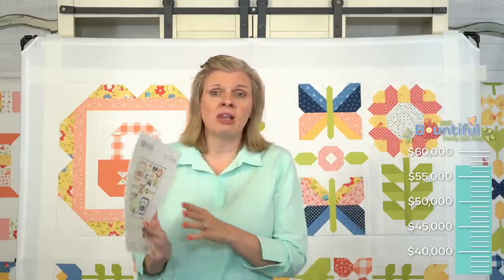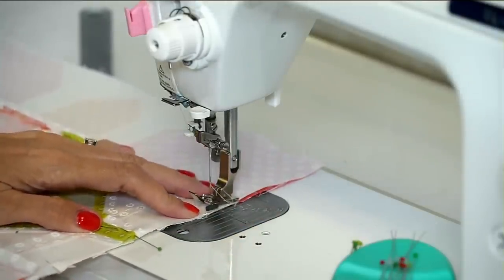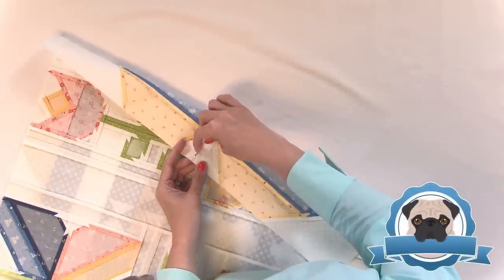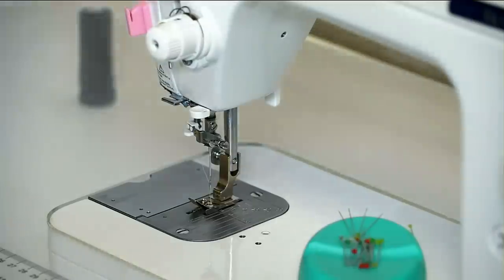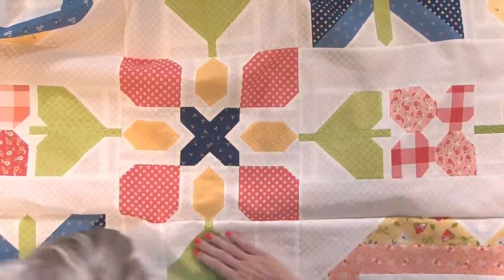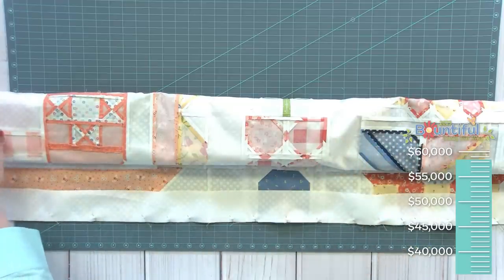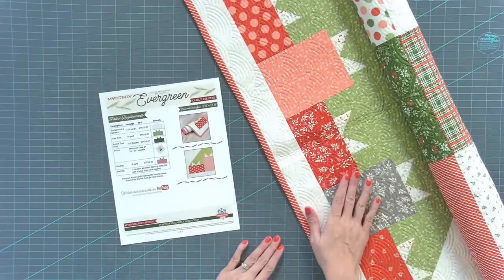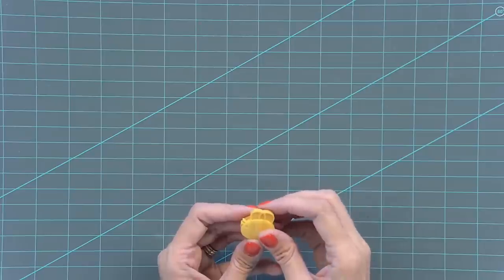LIVE: Bountiful Charity Quilt Along QUILT TOP FINISHING Tutorial! - Bountiful Charity QAL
Gather your supplies and join Kimberly on Friday, July 7 at 9 AM CT for a live tutorial on the Bountiful Finishing.

The winners from the Bountiful Quilt Top Finishing are Kristy Johnson, Sue Peschke and Sabrina Harris.

BOUNTIFUL CHARITY QUILT
▸LIVE: Bountiful Charity Quilt Along Block 1 Tutorial! - Bountiful Charity QAL

CHAPTER
0:00 Pre-Roll
1:24 Bountiful Quilt Top Finishing
1:02:03 Follow-Up
1:06:09 What's New
1:17:57 Q&A
1:21:51 Giveaway